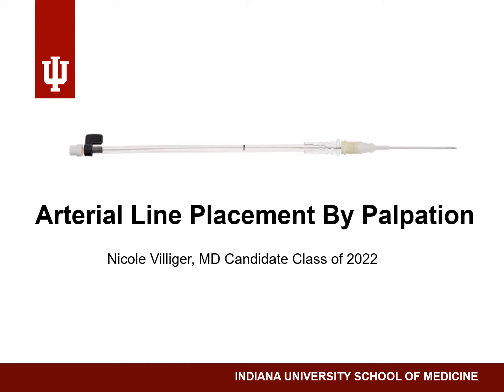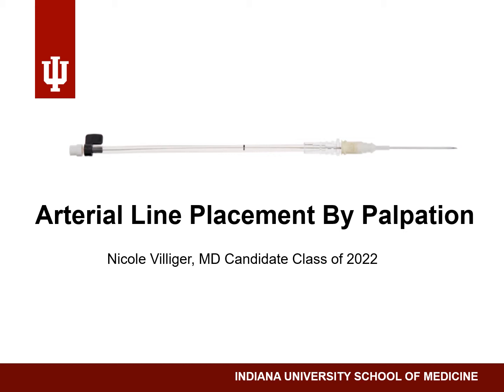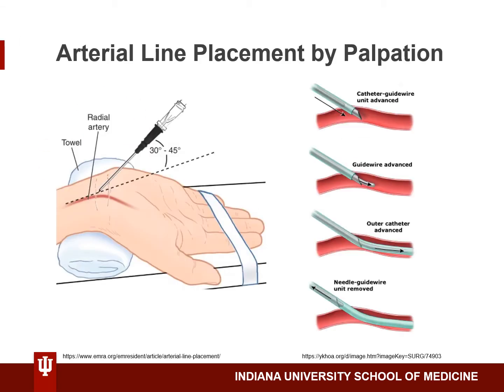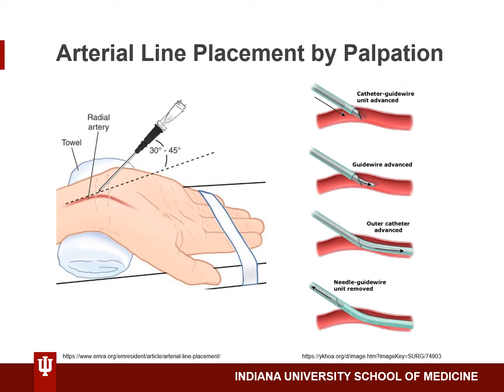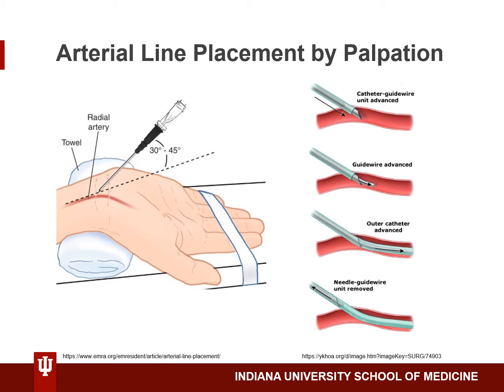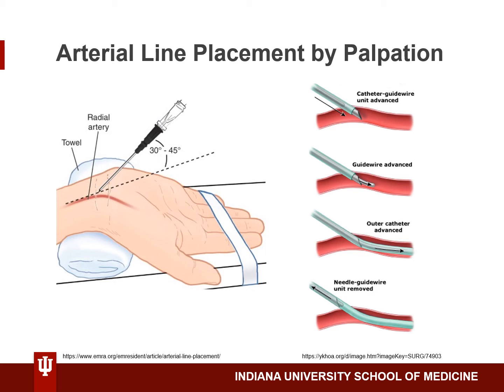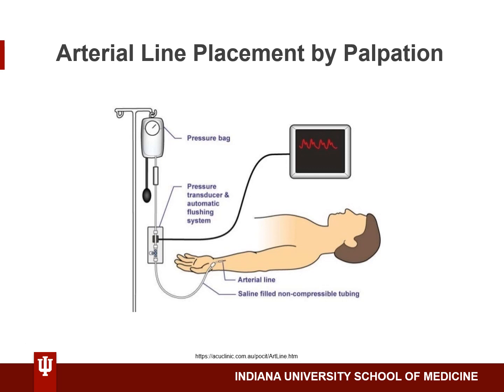Arterial Line Placement By Palpation by Nicole Villiger, MD Candidate Class of 2022